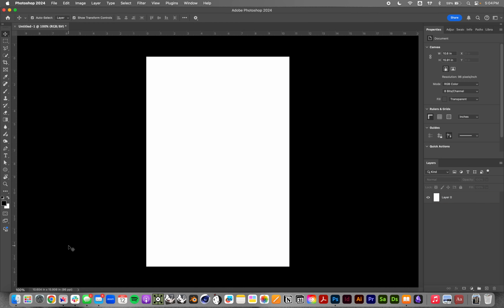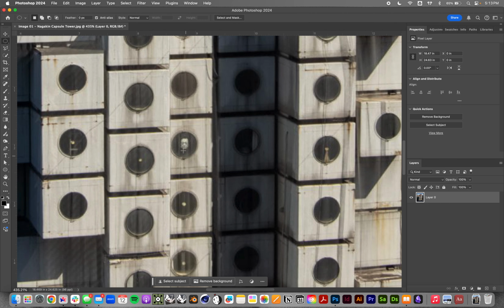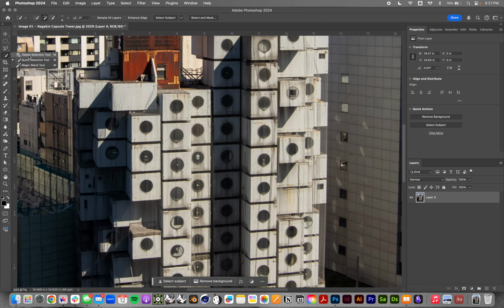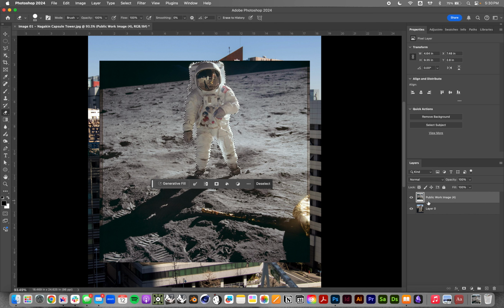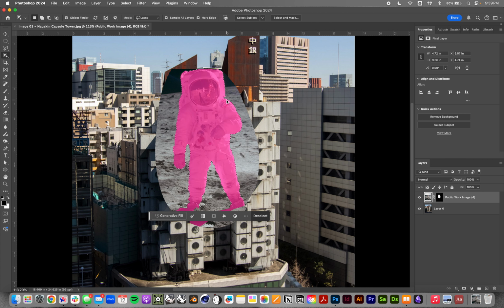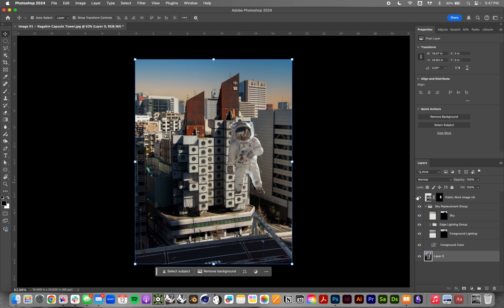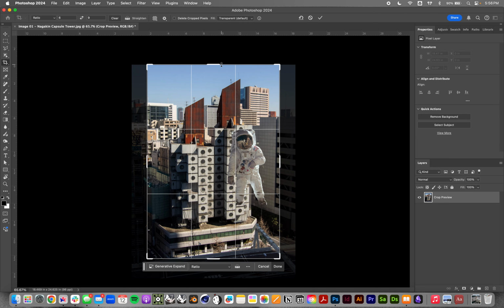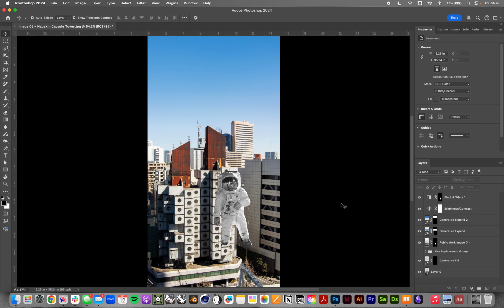ARCH 517_F2024_10.21 - Photoshop Basics